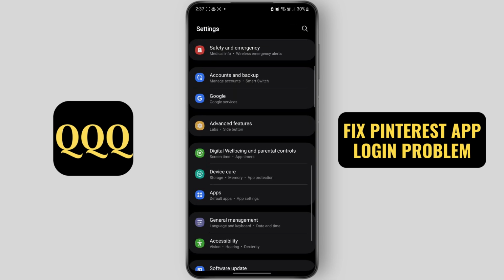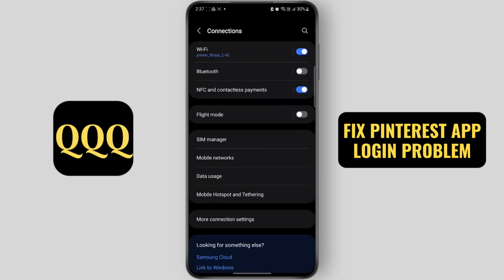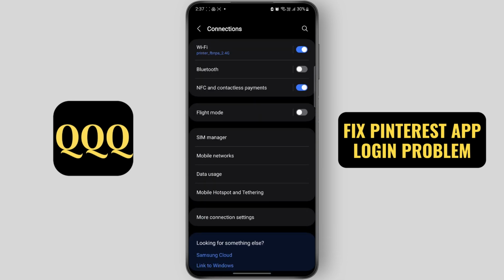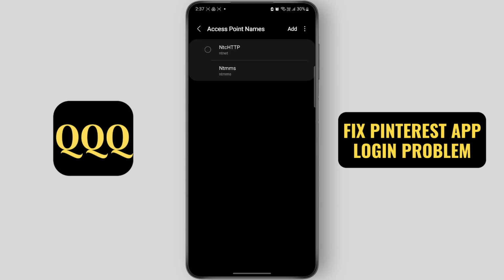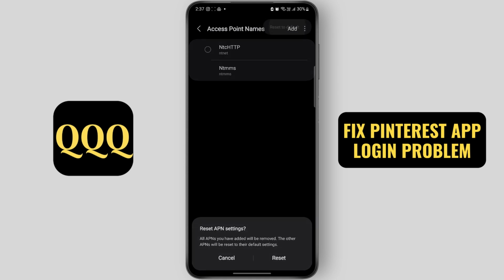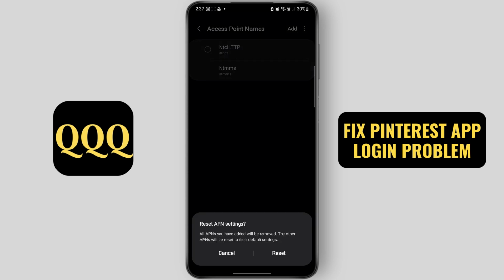How To Fix Pinterest App Login Problem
Welcome to our step-by-step guide on "How To Fix Pinterest App Login Problem"! If you're having trouble logging into your Pinterest account on your app, this video is for you. We'll walk you through various troubleshooting steps to fix Pinterest login issues, including checking your internet connection, clearing app cache, updating the app, and more. These tips will help you resolve login problems and get back to pinning your favorite content in no time.

In this video, you'll learn:

Troubleshooting Pinterest login issues
How to resolve Pinterest login problems on Android and iOS
Steps to clear Pinterest app cache
How to update Pinterest app to fix login issues
How to reset Pinterest account password